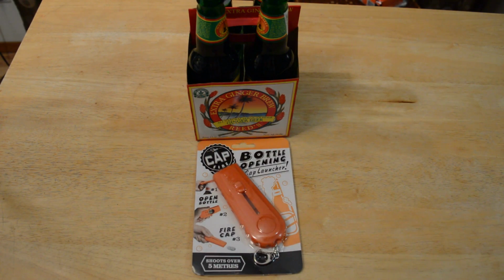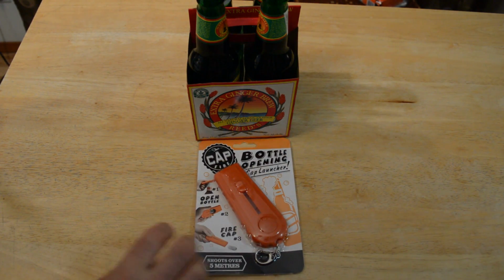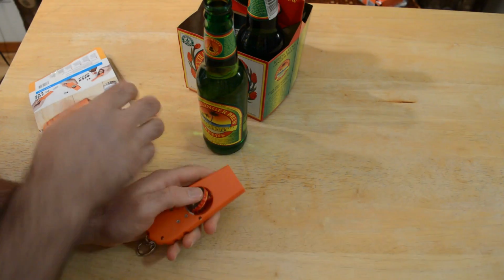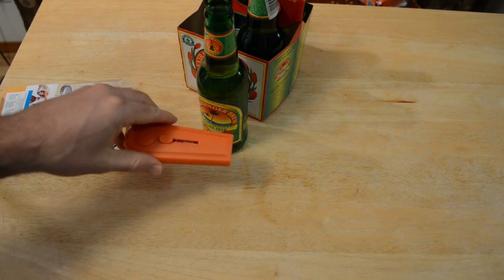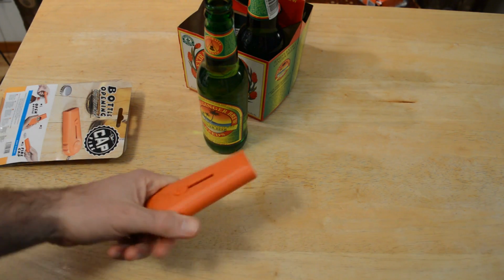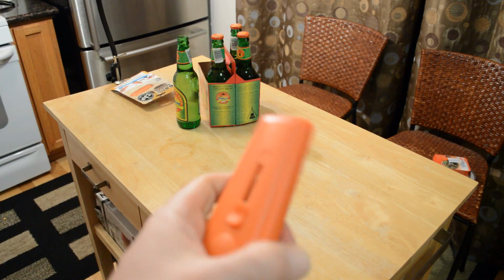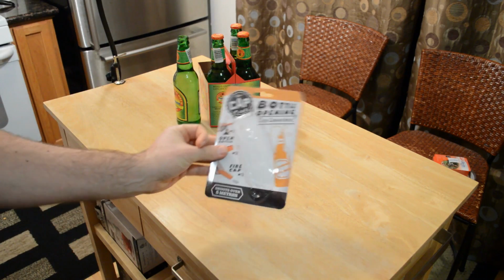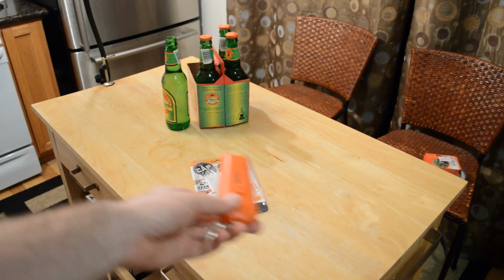Spinning Hat Cap Zappa Bottle Opener Review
Watch the 9malls review of the Spinning Hat Cap Zappa Bottle Opener. Does this thing really launch bottle caps over 16 feet? Watch the hands on test to find out.